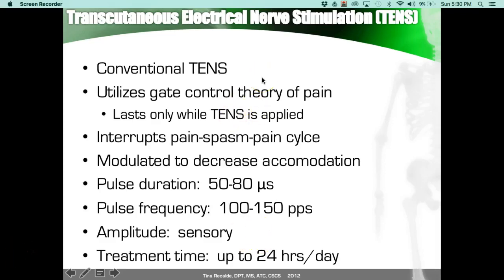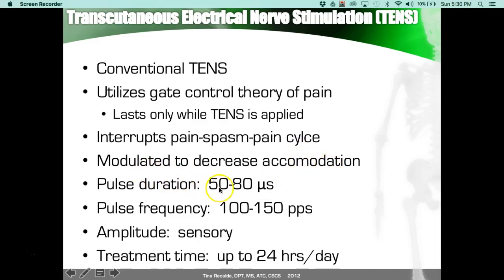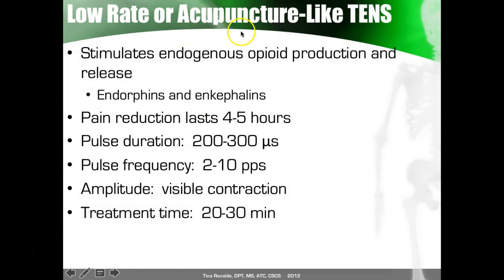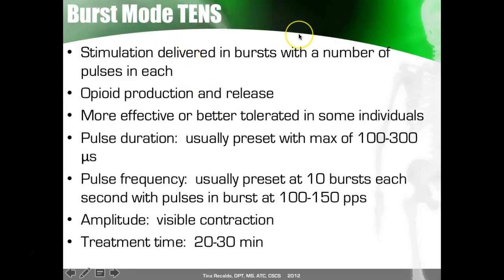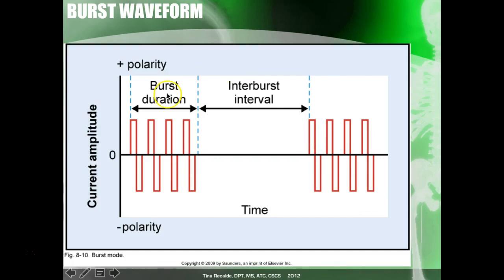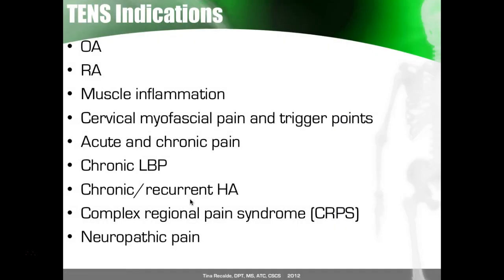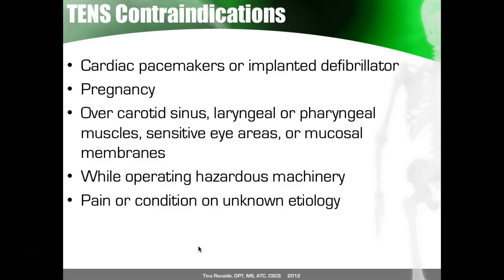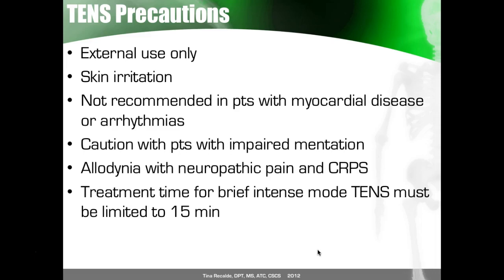Electrical Stimulation #4-TENS